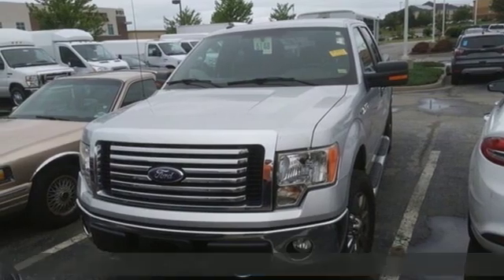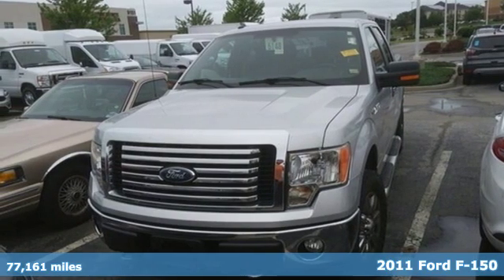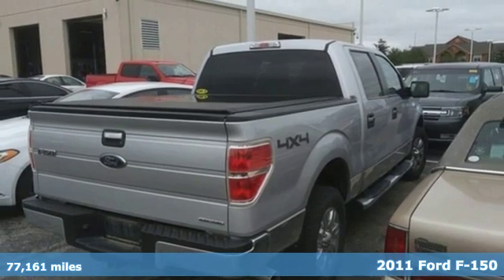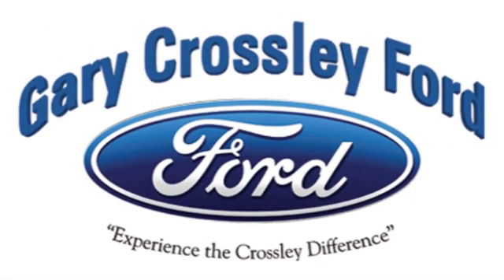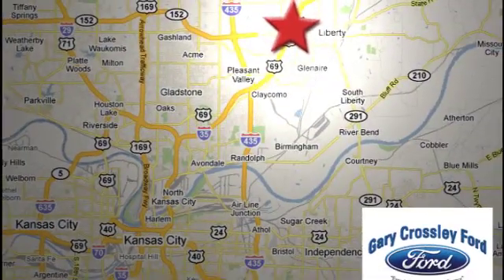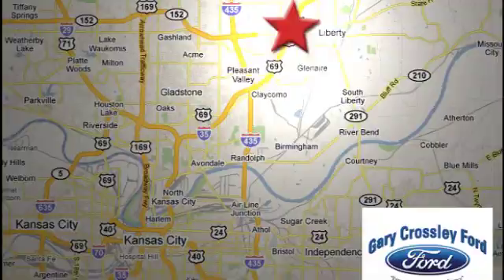Used 2011 Ford F-150 Kansas City MO Liberty, MO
Year: 2011
Make: Ford
Model: F-150
Trim: XLT
Engine: 5.0L V8
Transmission: Automatic 6-Speed
Color: Ingot Silver Metallic
Mileage: 77161
Stock #: 190489B
VIN: 1FTFW1EFXBKE17970

HOURS